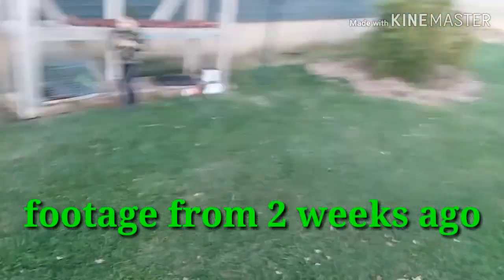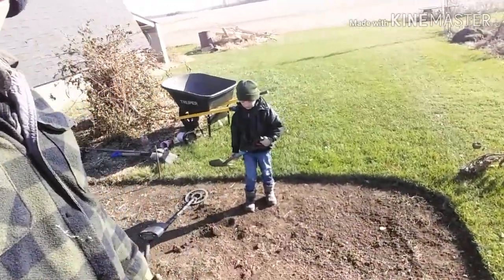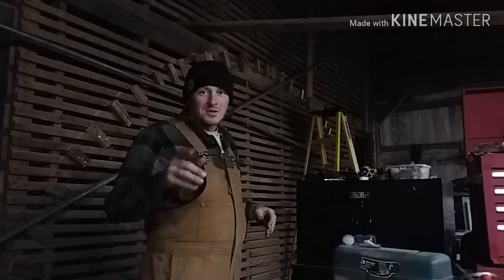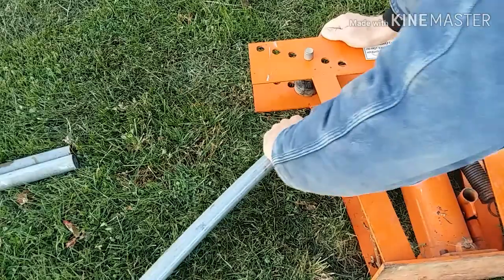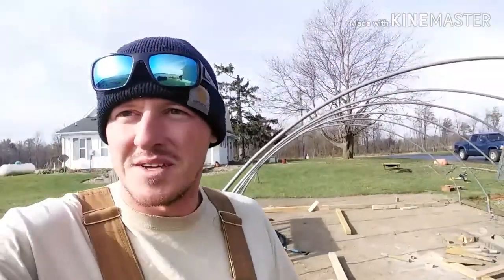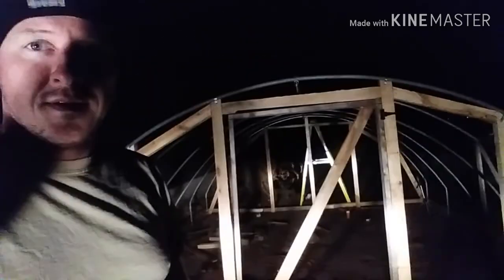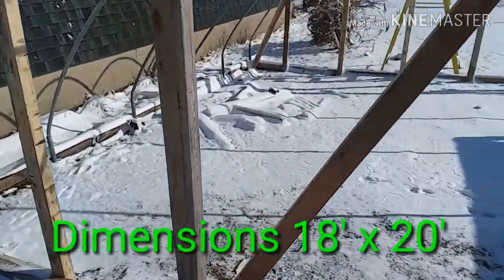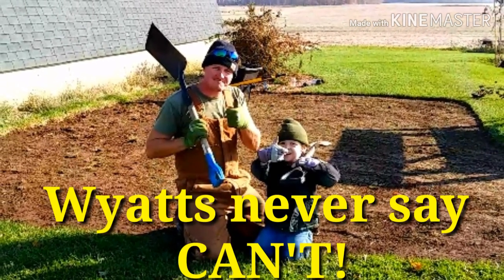Green house build part1( out of recycled free materials)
In this video I build a hoop house style Greenhouse out of all three materials. In the end I ended up spending $75 on Hardware but other than that there was no cost only Sweat Equity put into this project. so if you want to see how to build a greenhouse for cheap here's how it's done